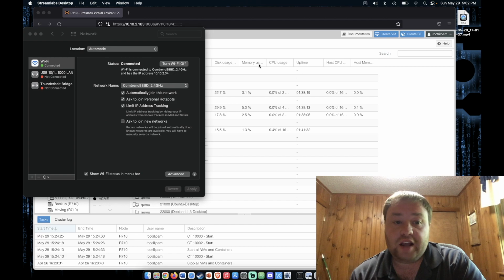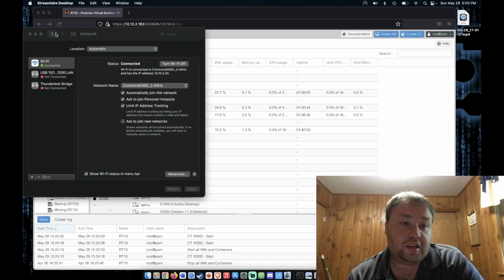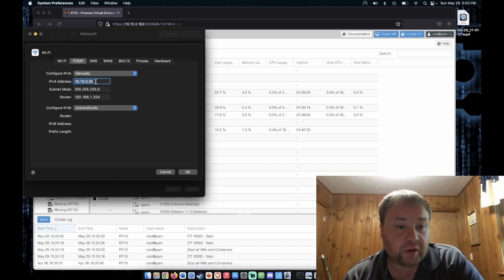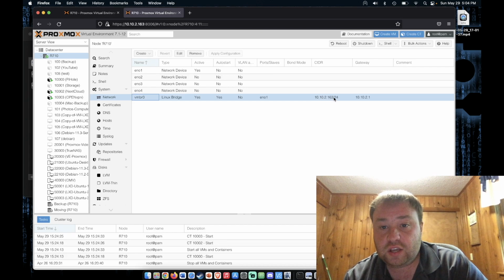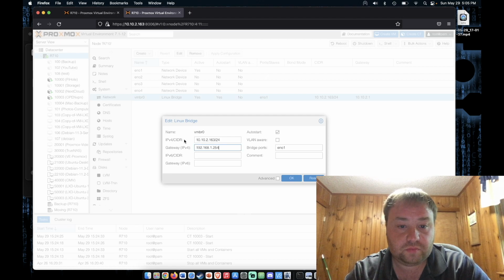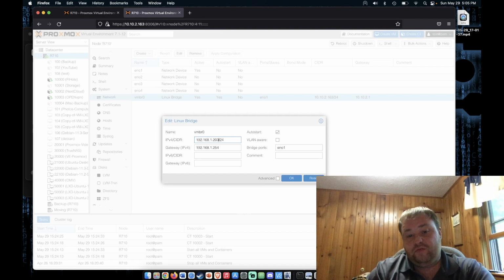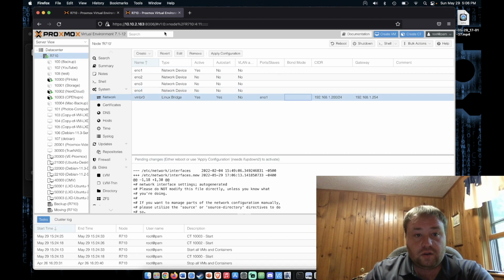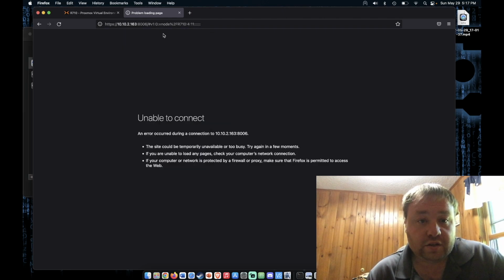How to Change the IP address of Proxmox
VE is Changing network and showing you how to change the ip address of your Proxmox server

Fuel our coffee cravings:
BTC: bc1qmqe5n7pnep95dzknh48yf3x3c70wcf0r3jvd0x